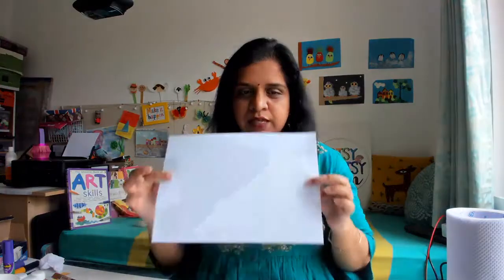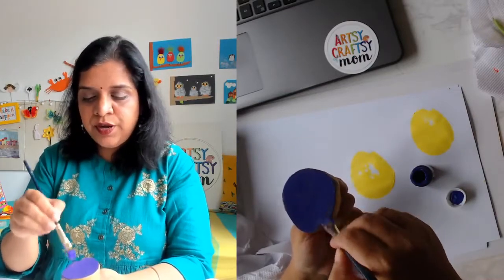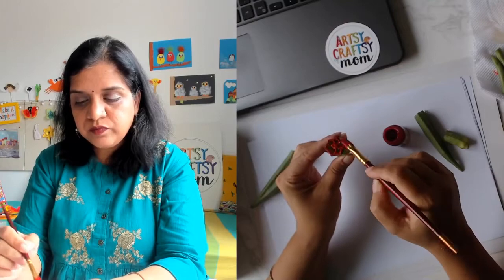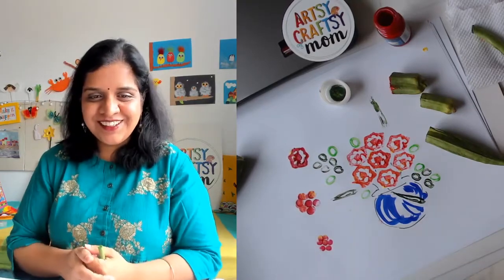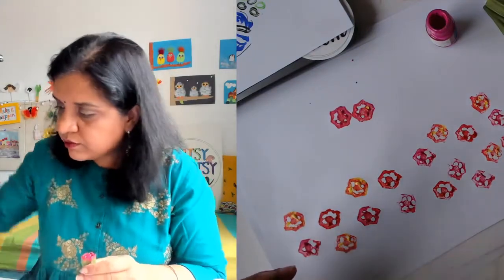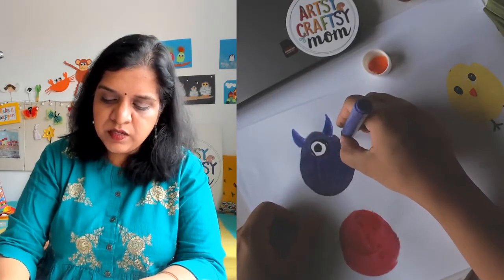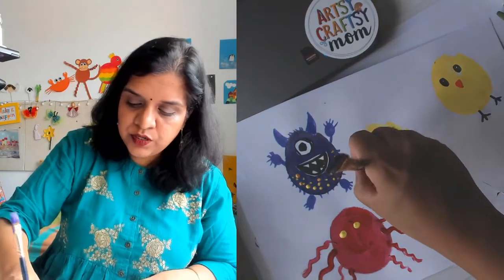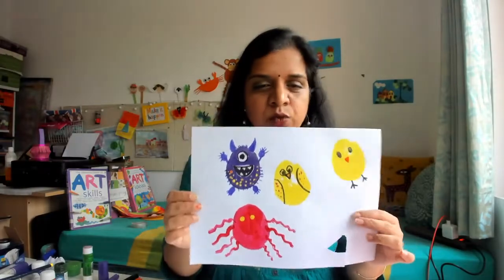Quarantivities with Shruti Acharya | Vegetable Painting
Learn a new fun way of painting with vegetables! All you need is poster paint, white paper, a potato and a ladyfinger to make creative designs.

Well, it's because P&G India’s HR team realized just how much their employees struggle to work from home and keep their kids entertained at the same time, they knew something had to be done to ease their lives amidst the lock down. We present to you Quarantivities, fun activities bought to you by iSmile team at P&G in association with Toiing to engage kids quarantined at home meaningfully.